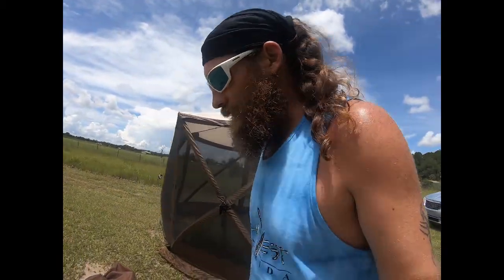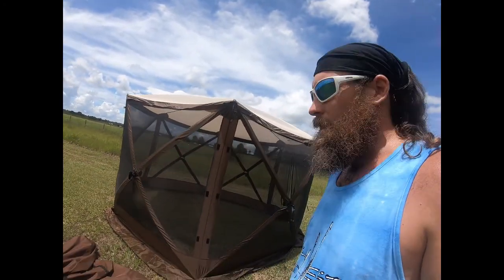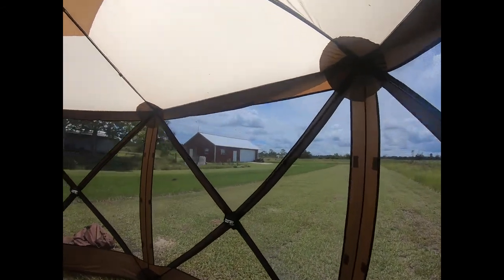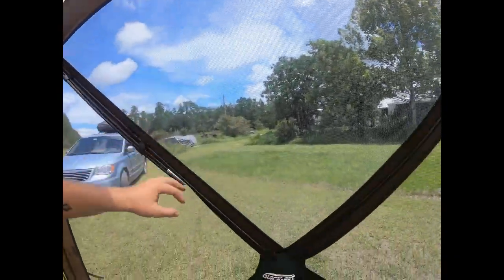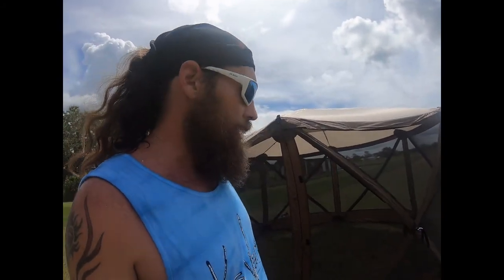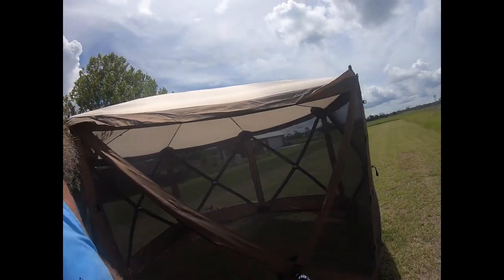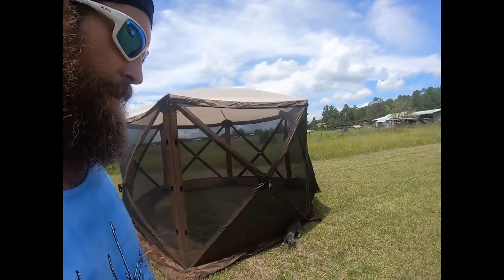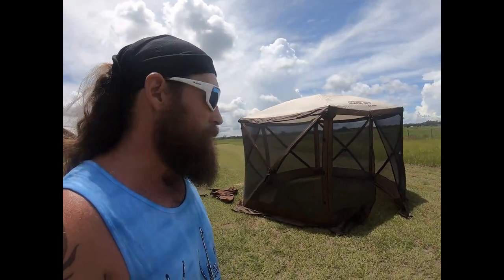Quick Set By The Clam - Outdoor Gazebo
In this video I show off my new Clam gazebo.  I compare what I think about it to the Gazelle gazebo and show you how easy it is to set up.

You can always visit us at EmbracingEclectic.com